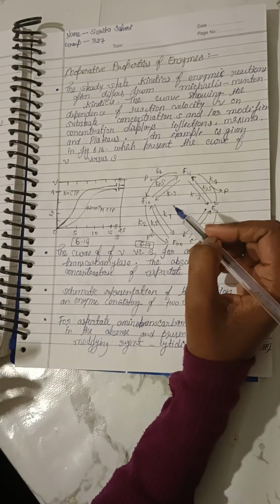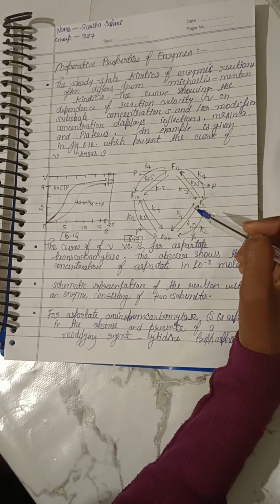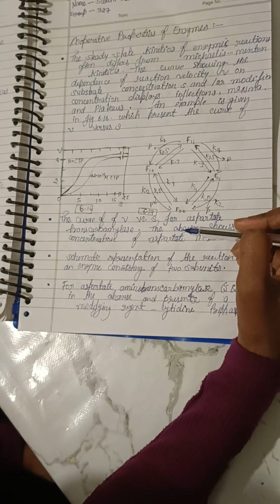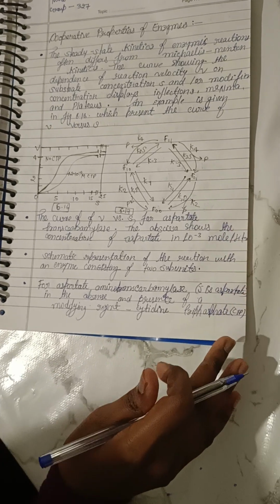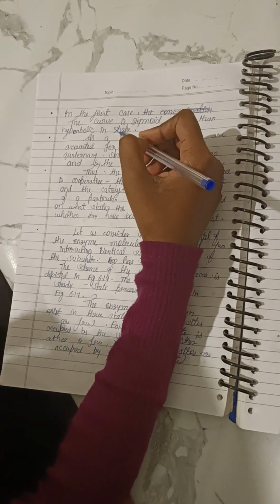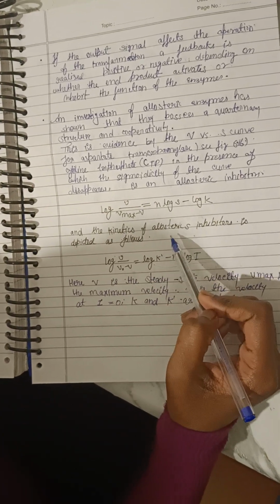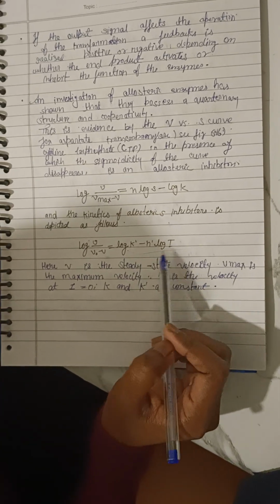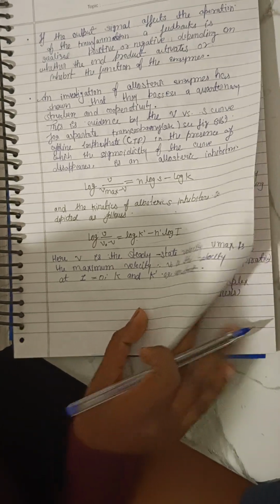Cooperative properties of enzymes by Sarita Sahani